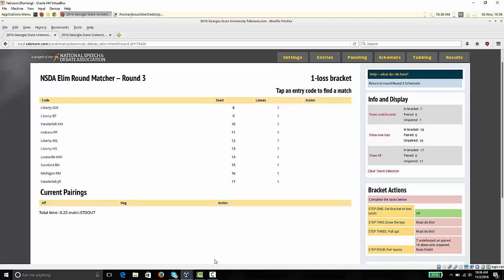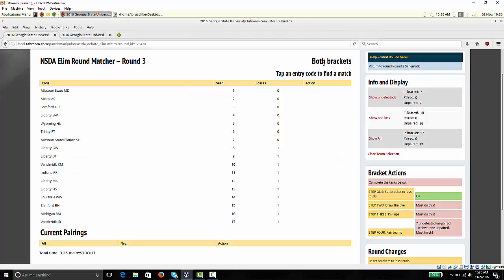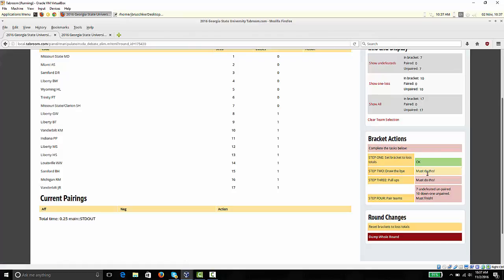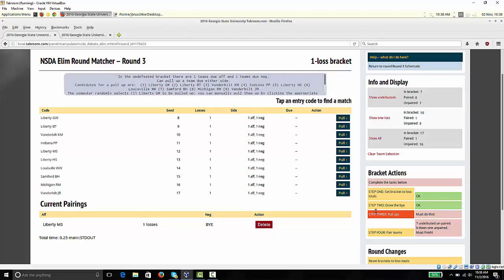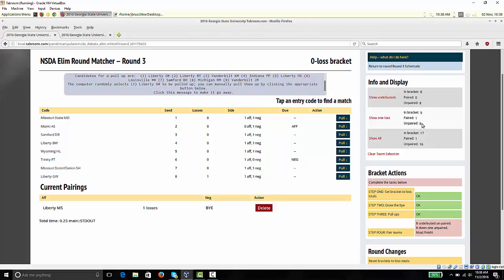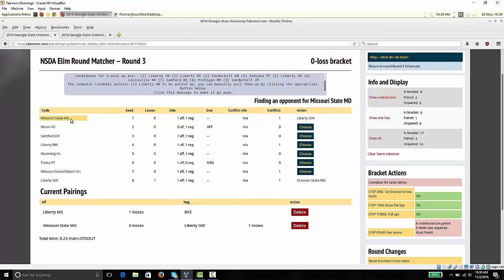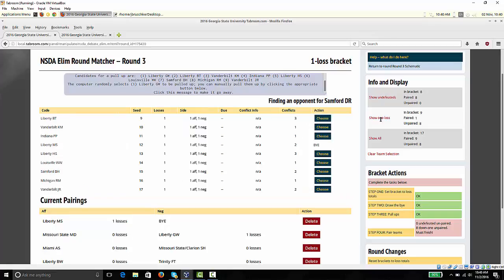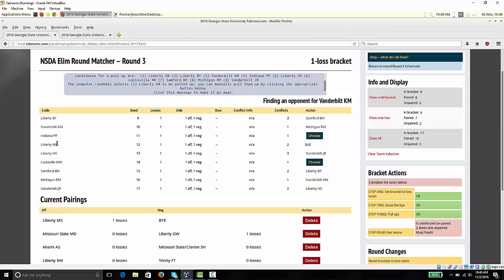District tournament debate matching for NSDA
Demo video 11-2-16